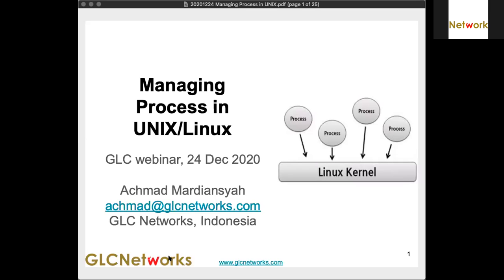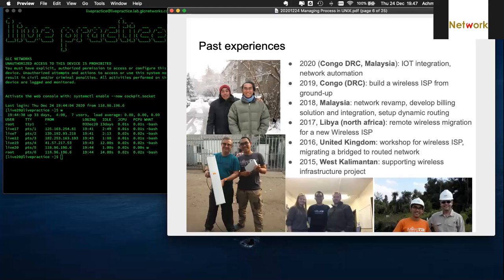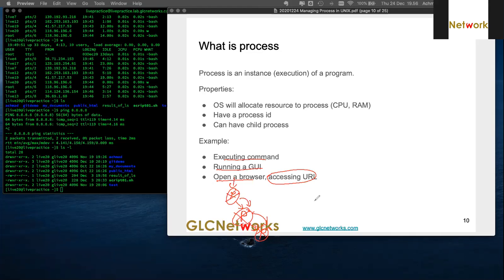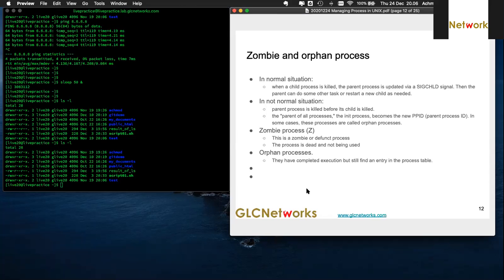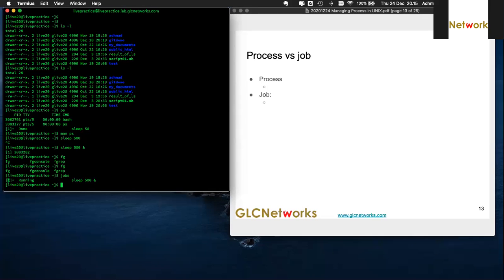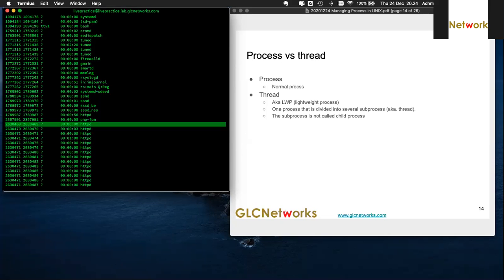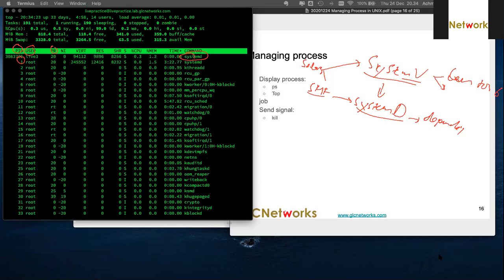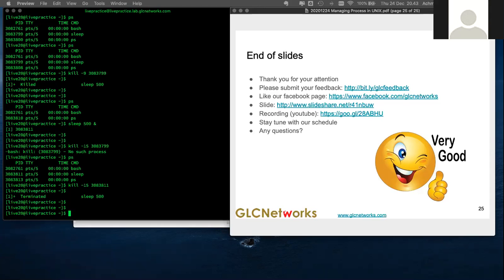Managing Process in UNIX/Linux (English)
Webinar topic: Managing Process in UNIX/Linux

In this webinar series, We are discussing Managing Process in UNIX/Linux